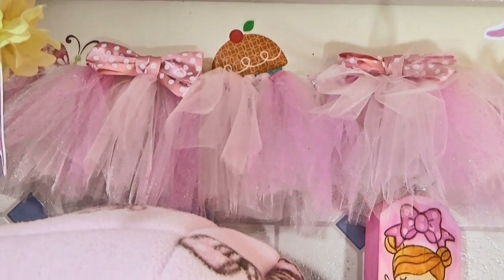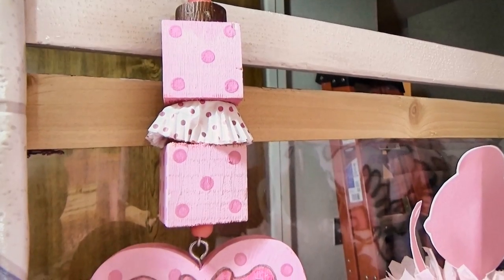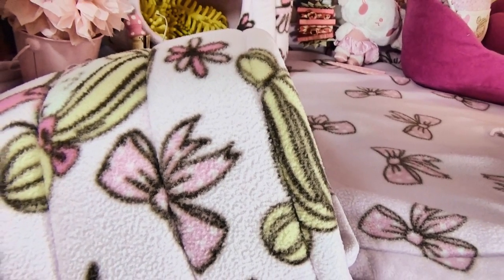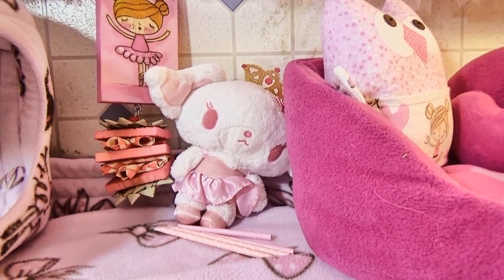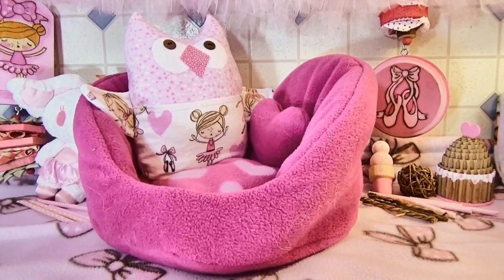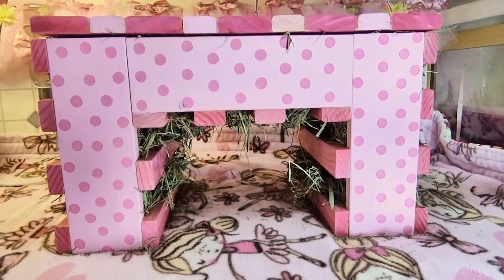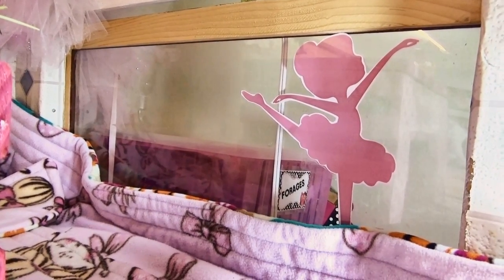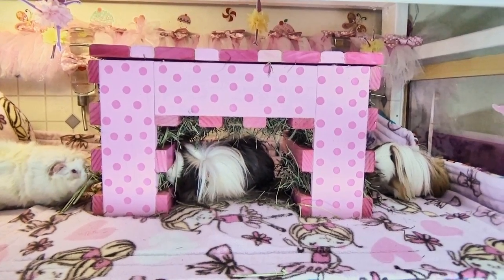Tutu Cute Ballerina Guinea Pig Cage Tour!!!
What says pink and girly and fun more than a ballerina cage tour?!?